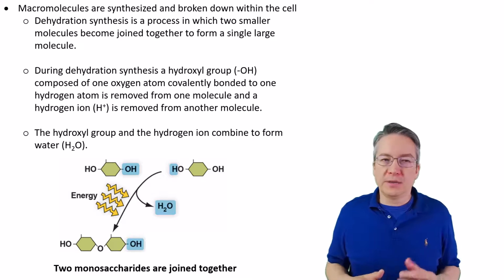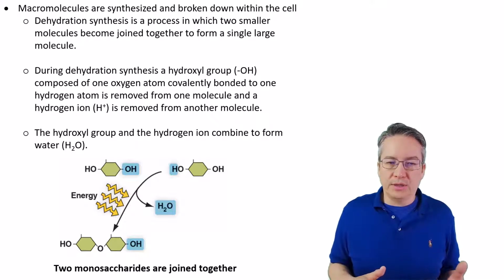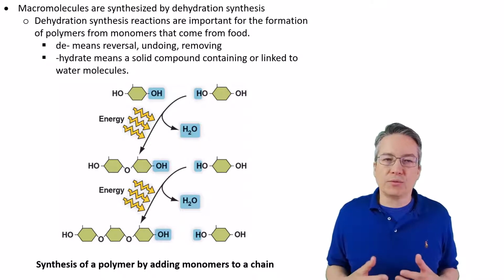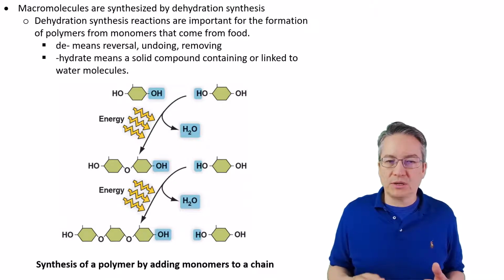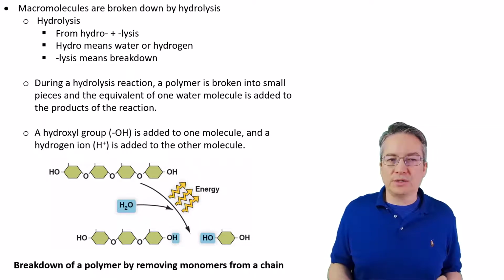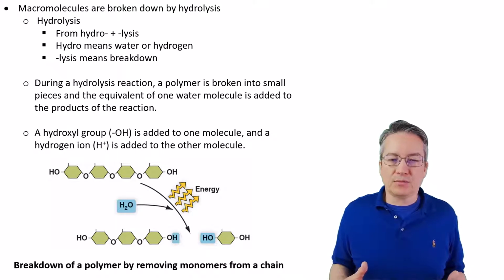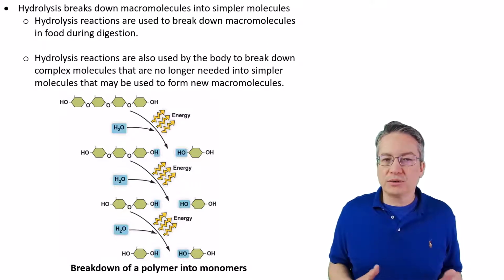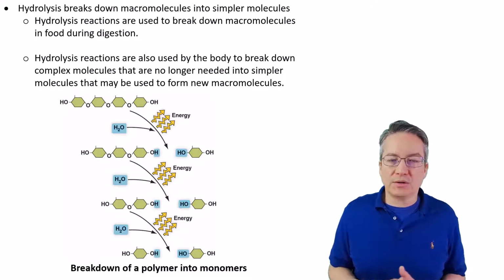2.5B The organic molecules of living organisms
What is dehydration synthesis?
What is hydrolysis?
In this video, we discuss how macromolecules are formed through dehydration synthesis and how macromolecules are broken down by hydrolysis.
• Macromolecules are synthesized and broken down within the cell
     o Dehydration synthesis is a process in which two smaller molecules become joined together to form a single large molecule.
     o During dehydration synthesis a hydroxyl group (-OH), composed of one oxygen atom covalently bonded to one hydrogen atom, is removed from one molecule and a hydrogen ion (H+) is removed from another molecule.
     o The hydroxyl group and the hydrogen ion combine to form water (H2O).
• Macromolecules are synthesized by dehydration synthesis
     o Dehydration synthesis reactions are important for the formation of polymers from monomers that come from food.
• de- means reversal, undoing, removing
• -hydrate means a solid compound containing or linked to water molecules.
• Macromolecules are broken down by hydrolysis
     o Hydrolysis
• From hydro- +‎ -lysis
• Hydro means water or hydrogen
• -lysis means breakdown
     o During a hydrolysis reaction, a polymer is broken into small pieces and the equivalent of one water molecule is added to the products of the reaction.
     o A hydroxyl group (-OH) is added to one molecule, and a hydrogen ion (H+) is added to the other molecule.
• Hydrolysis breaks down macromolecules into simpler molecules
     o Hydrolysis reactions are used to break down macromolecules in food during digestion.
     o Hydrolysis reactions are also used by the body to break down complex molecules that are no longer needed into simpler molecules that may be used to form new macromolecules.